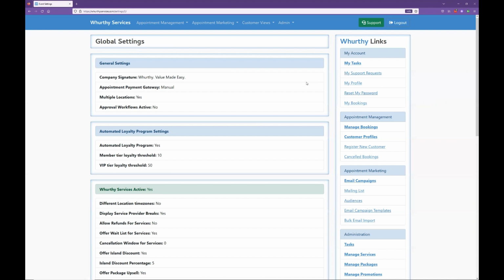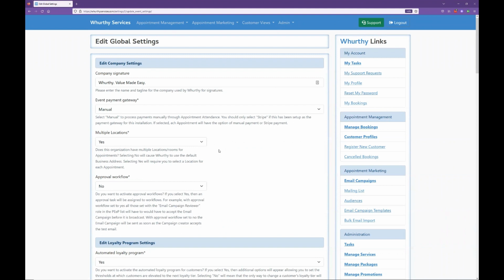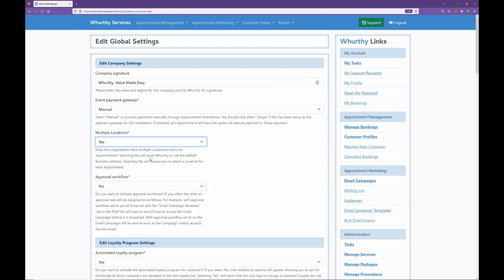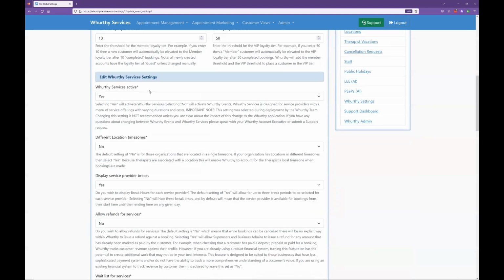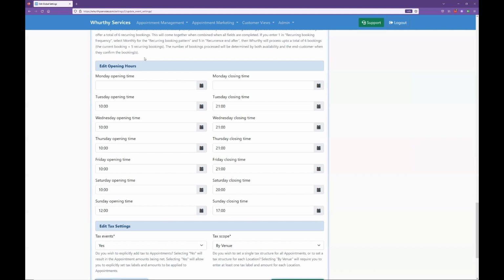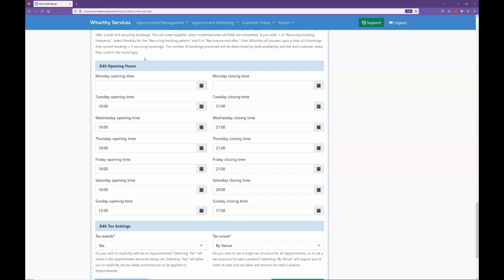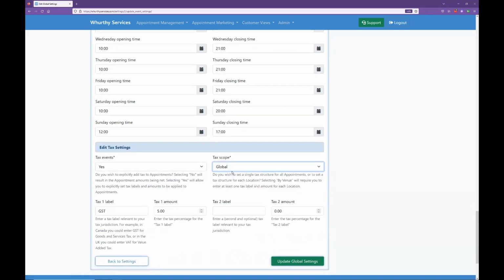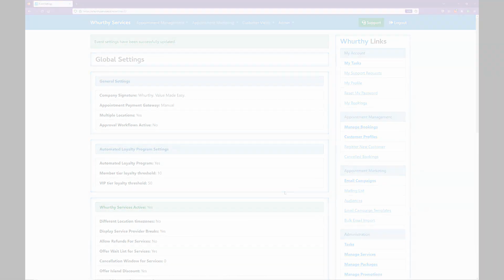Whurthy Services Training - 2 - 1 - Whurthy Foundation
This video reviews underlying settings for creating locations from which to deliver services including geography in terms of number of locations, time-zones, opening hours and tax scope.